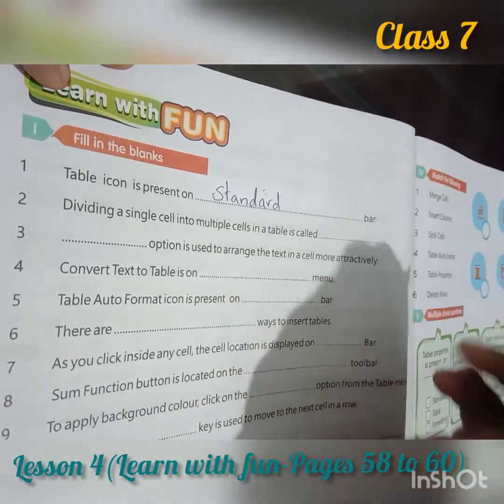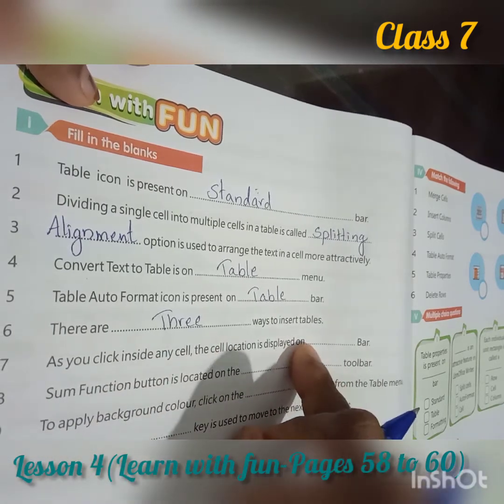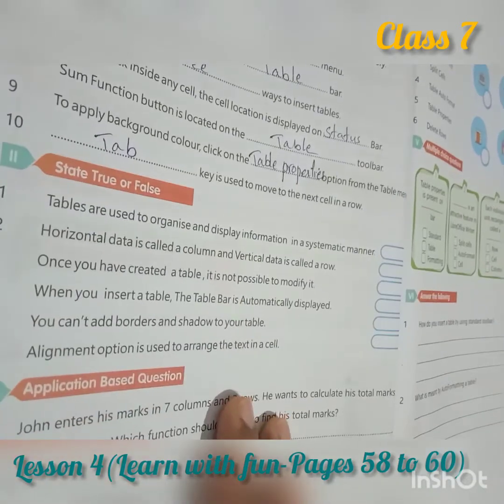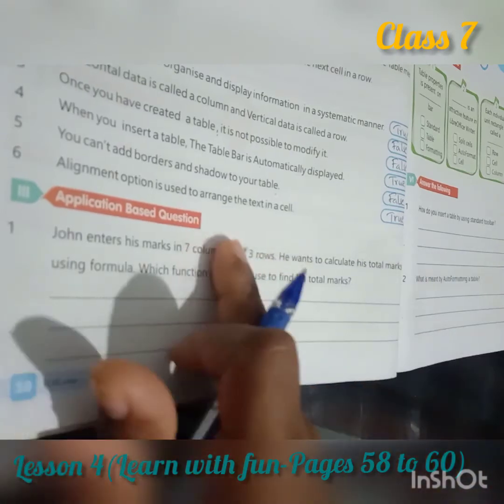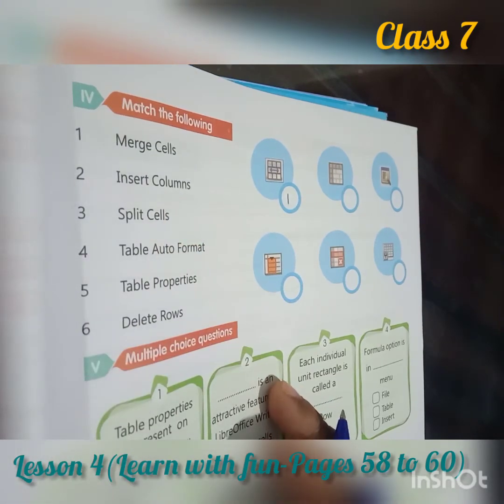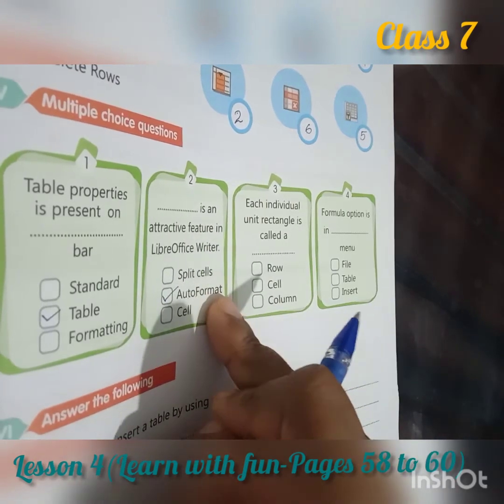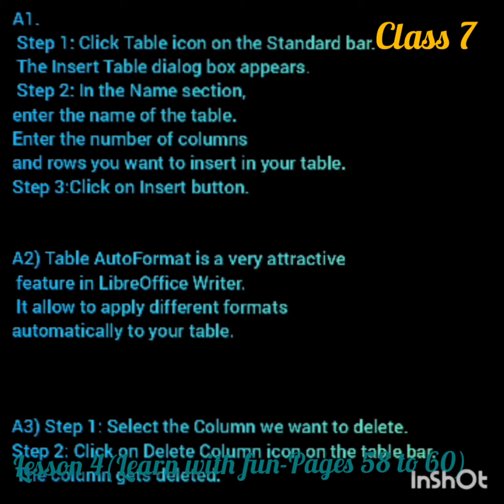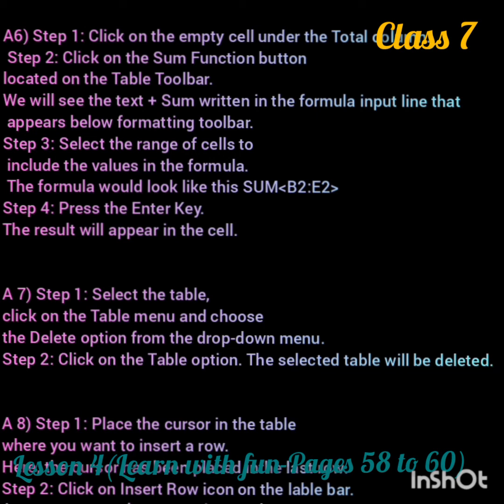Class 7/Lesson 4/Learn with Fun